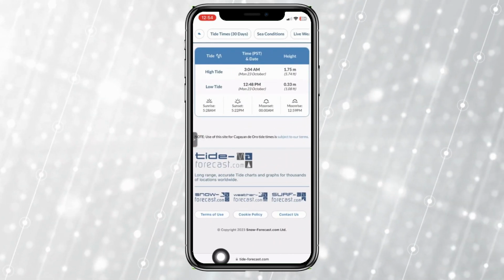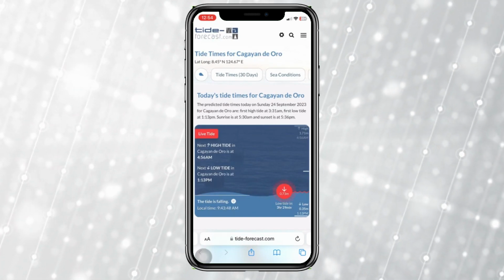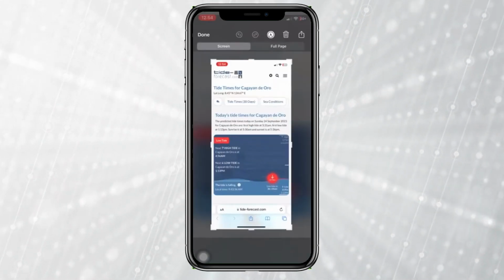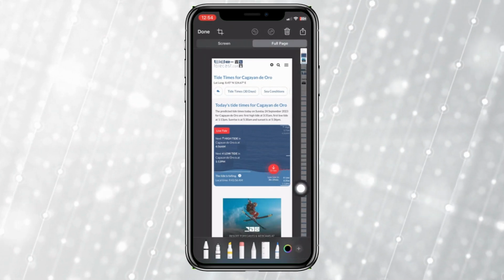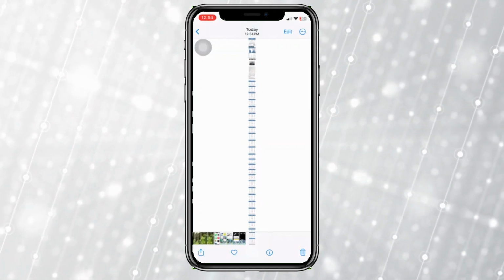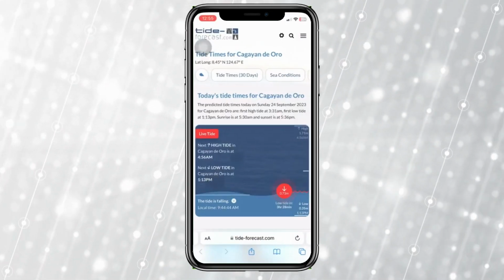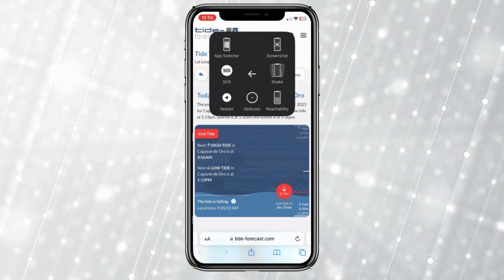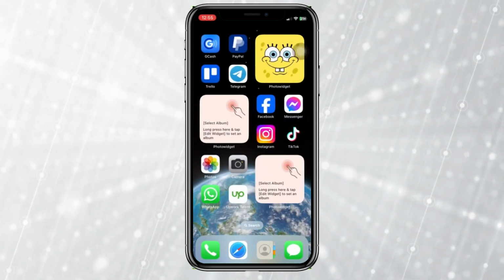How To Take Full Page Screenshots On iOS 17 2023 [easy]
📱 Capturing full-page screenshots on iOS 17 has never been simpler! In this easy-to-follow tutorial, we'll walk you through the steps to take full-page screenshots on your iPhone in 2023. Whether you want to capture an entire webpage or a lengthy conversation, we've got you covered.

Join us as we explore the built-in features of iOS 17 that allow you to take comprehensive screenshots with just a few taps. By the end of this video, you'll be equipped with the knowledge to capture your screen's entirety effortlessly.